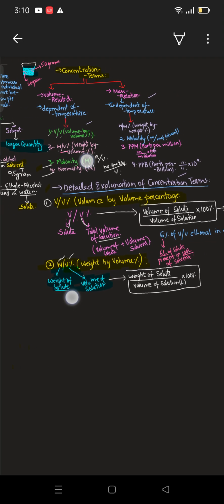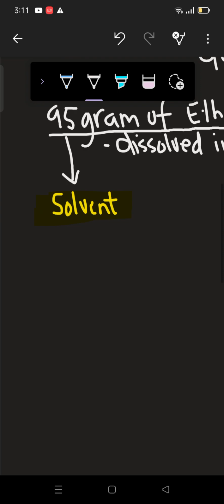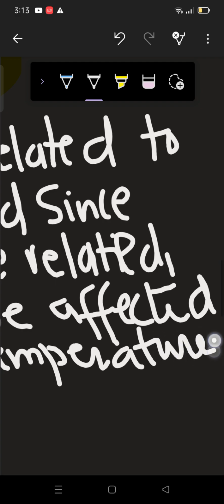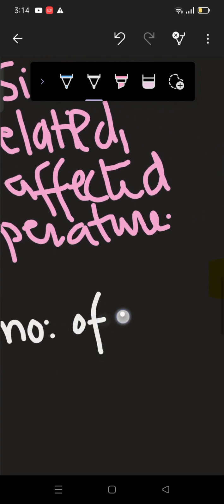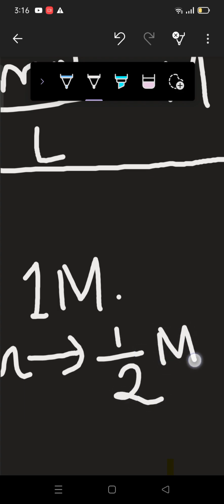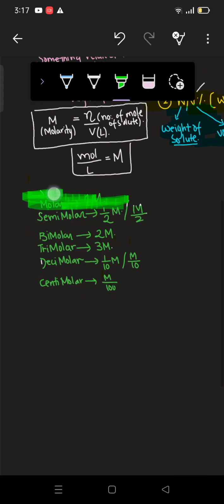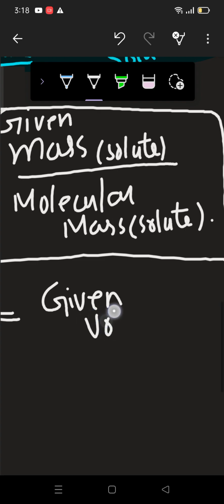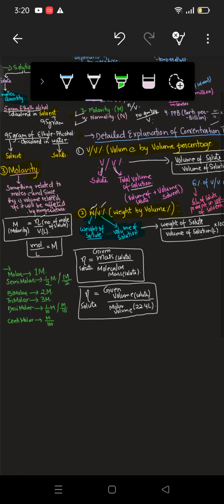MOLARITY, mol/l || CONCENTRATION TERM RELATED TO VOLUME || NCERT || ECAT || MDCAT || NET